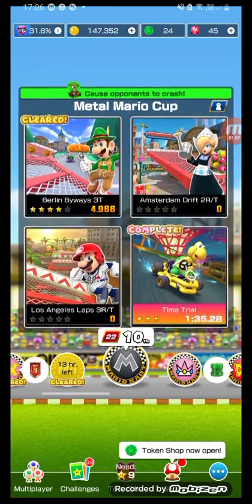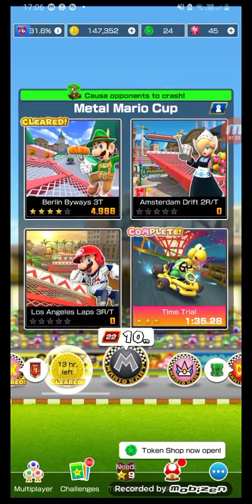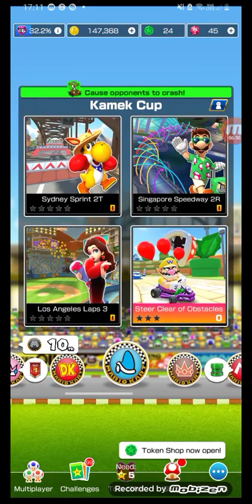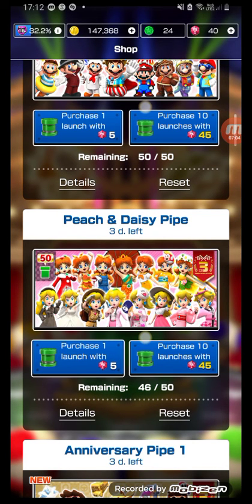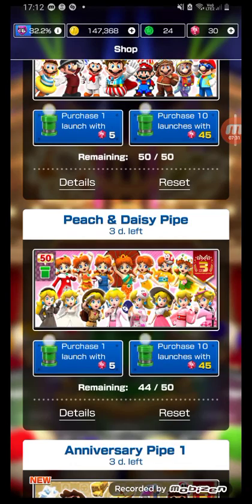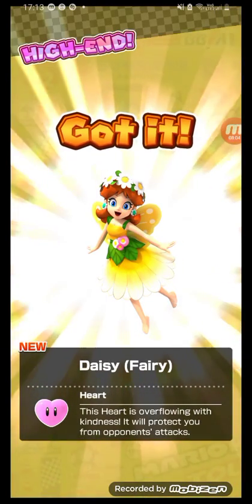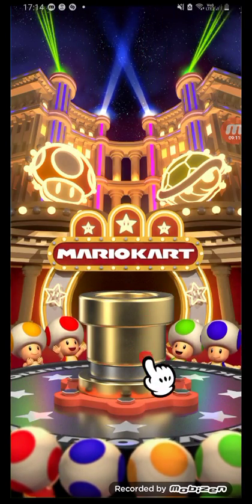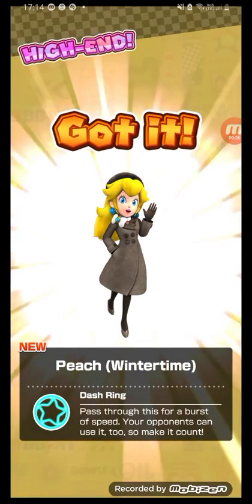Mario kart tour Metal Mario cup Amsterdam drift 2R/T (GOT A DAISY FAIRY AND WINTERTIME PEACH!! 🤩😛)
Important Update: They added battle mode in Mario kart tour multiplayer!! 🤩 so im the next tour u will see me do a first impression of Mario kart tour battle mode and hopefully all goes well ^_^ also plz help me out my pacman video has 1912 views and I need it to get to 2k plzz help me out ;D